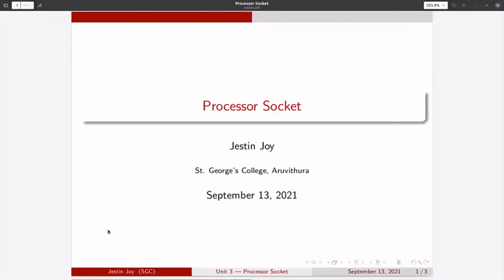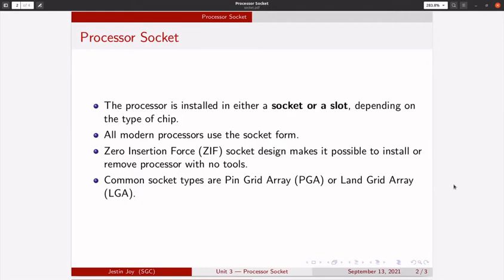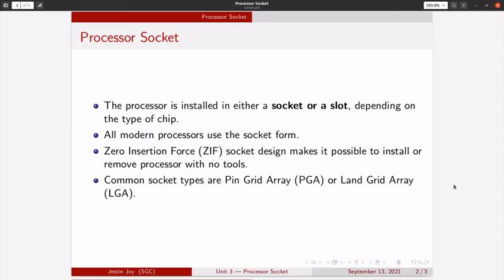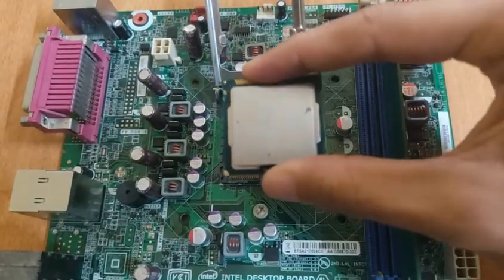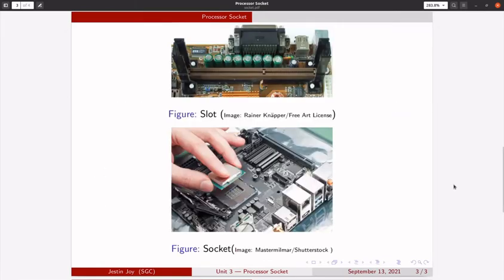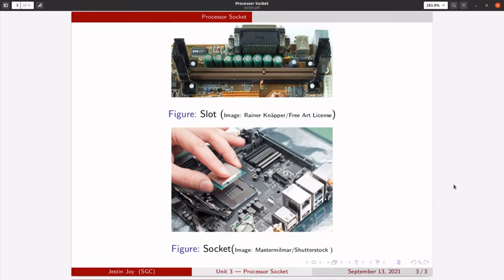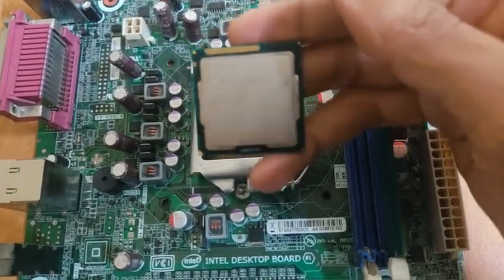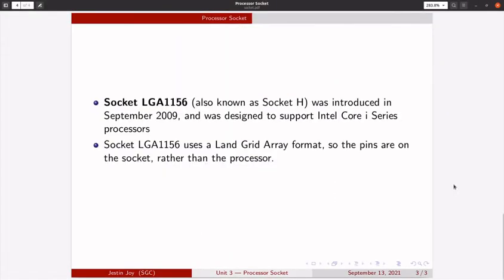Processor Socket | Unit 3 | Microprocessors and PC Hardware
Bachelor’s Degree Programme in Computer Applications (BCA) and Science
Mahatma Gandhi University, Kottayam